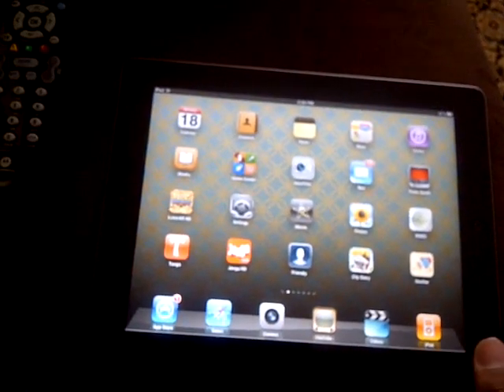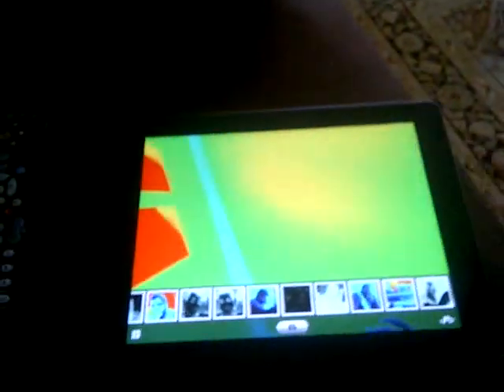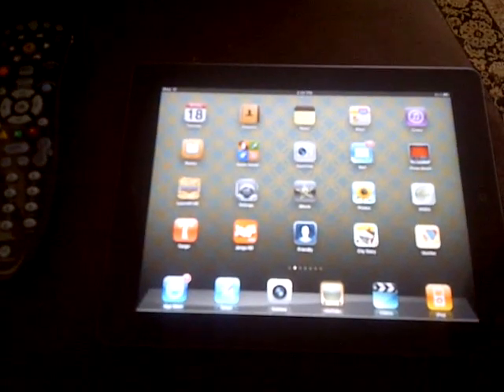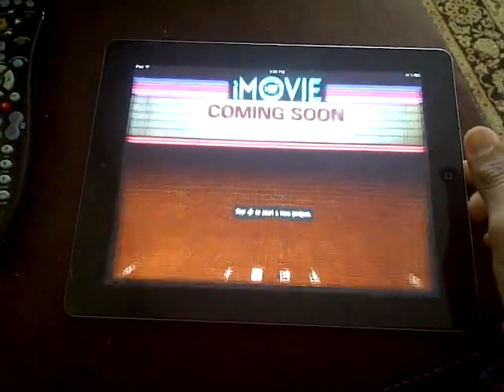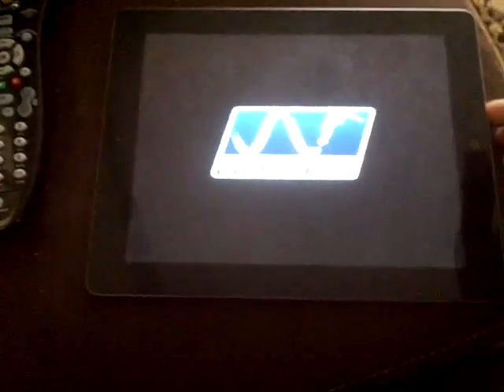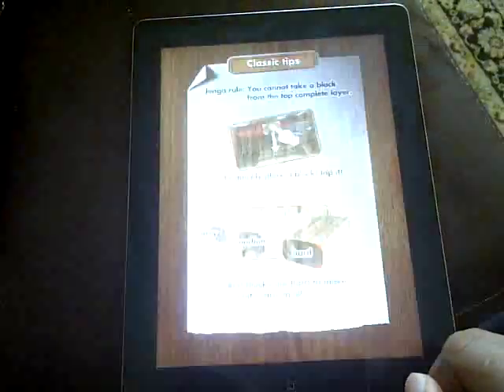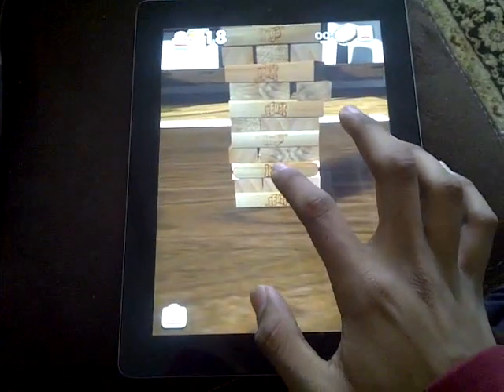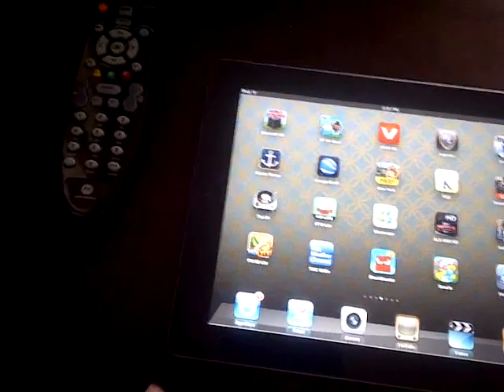top ipad 2 apps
me going over top ipad applications